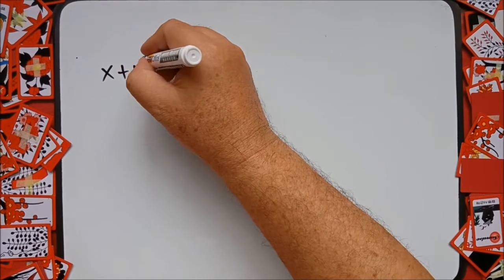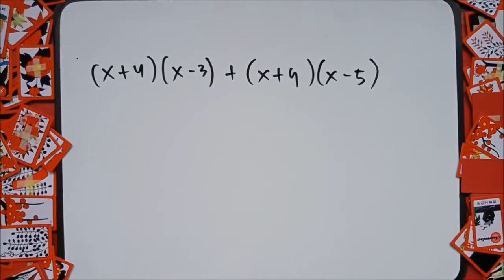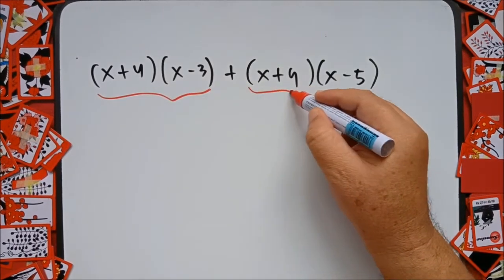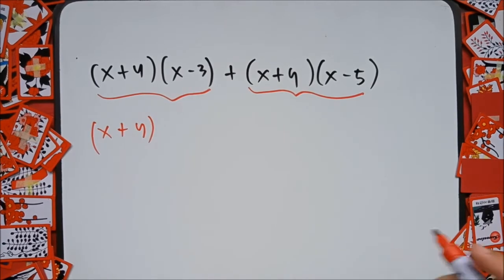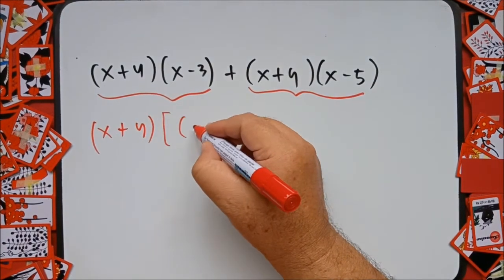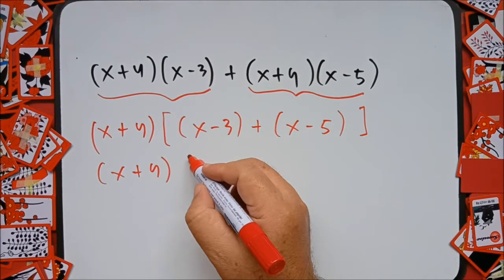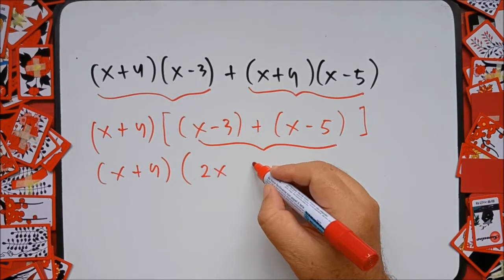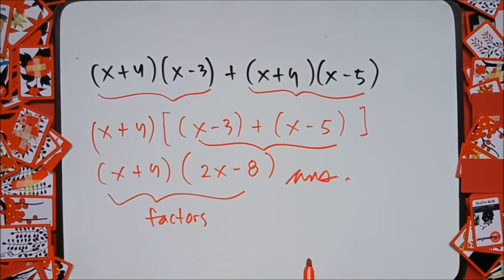HOW TO FACTOR POLYNOMIALS BY GROUPING. EXAMPLE #3.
MOST ESSENTIAL LEARNING COMPETENCIES. GRADE 8 MATH. LESSON #1. EXAMPLE #3. FACTORING POLYNOMIALS BY GROUPING. Best suited material for CREATIVE COMMONS  on GOOGLE CLASSROOM Distance Learning. Videos less than 4 minutes.